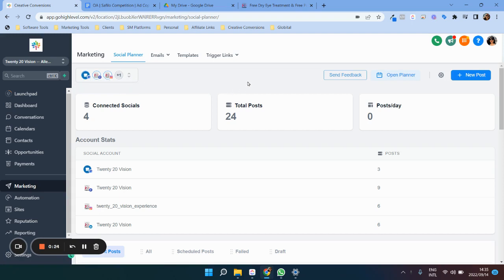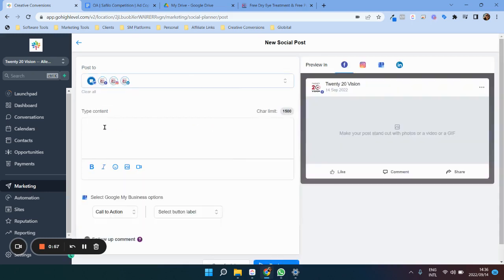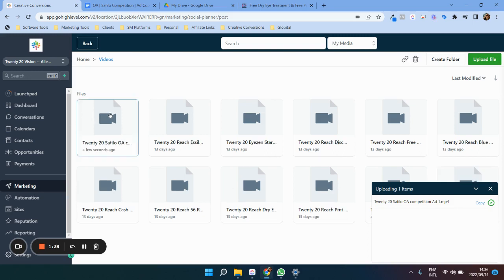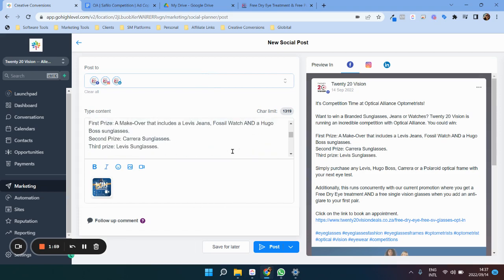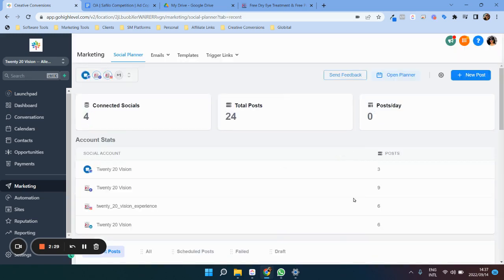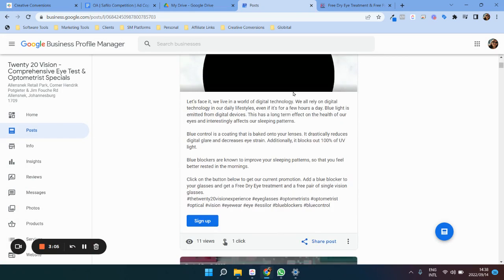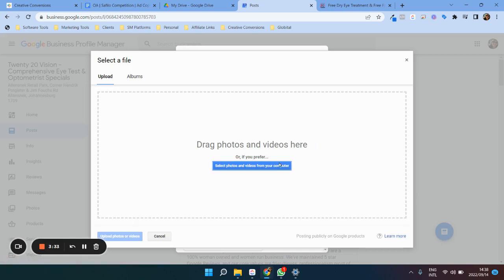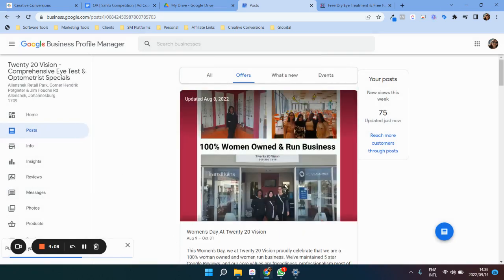GoHighLevel Social Media Planner How to post content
Watch this video to see how to post across your social media platforms using the GoHighLevel tool.